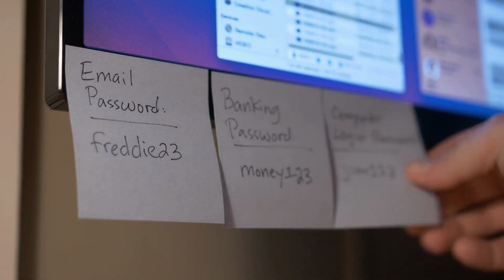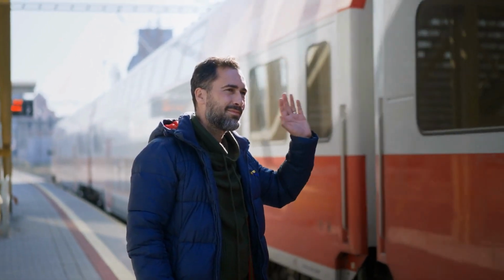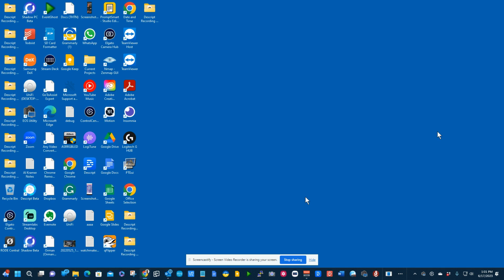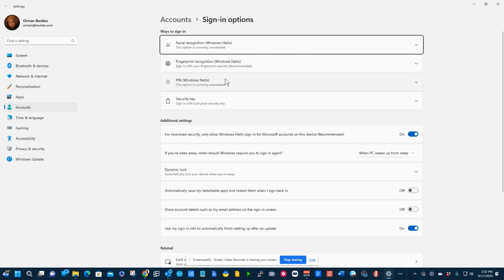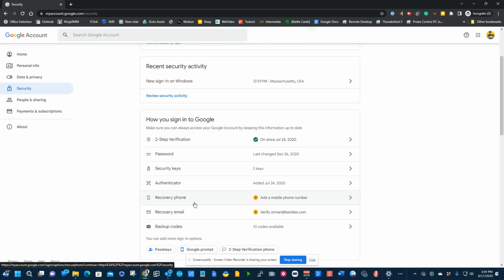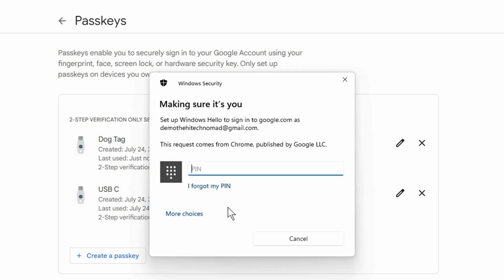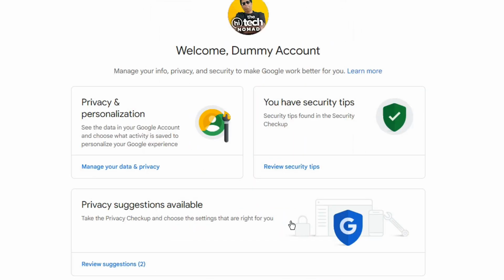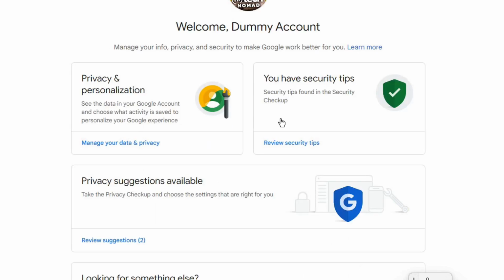Passwordless Authentication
Forget Passwords FOREVER? The Passkey Revolution is HERE! 🔐✨

🔥 Are you tired of the never-ending struggle with passwords? 😩 Forgetting them, resetting them, and typing them in over and over again? What if we told you that passwords could become a thing of the PAST? 🚀

🔒 Welcome to the Passkey Revolution! 🔒

In this video, I'll unravel the mystery behind the ground-breaking technology of passkeys! 🕵️‍♂️

- Wave Goodbye to Passwords: Discover how passkeys are on the verge of making passwords obsolete!

- Dive In: Start using passkeys with your Google account TODAY.

* Fingerprint reader (Amazon)*

00:00 No more passwords
01:03 Example Password vs Passkey
02:03 Getting started - Enable Biometric Sign-in - Windows Hello
02:28 Ways to Sign-in
02:39 Fingerprint Reader
03:06 Yubikey Bio / Security Key
03:27 Enable Passkeys on Google account
03:52 Goto Security
04:37 Add a passkey
05:30 Testing your passkey
06:08 What if...
06:42 Can I replace all my passwords?
07:40 Wrap up

▸ Click the "Thank You" button